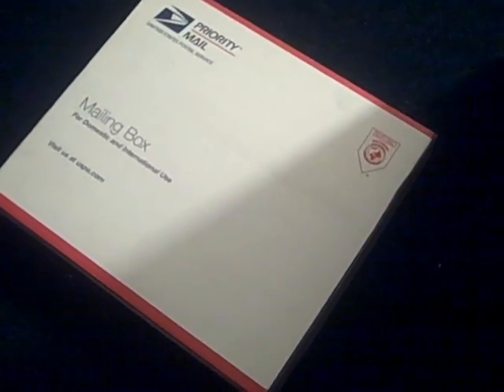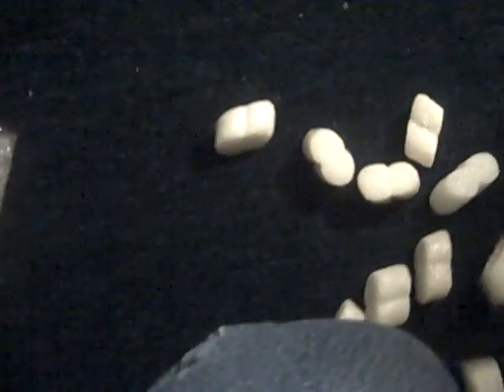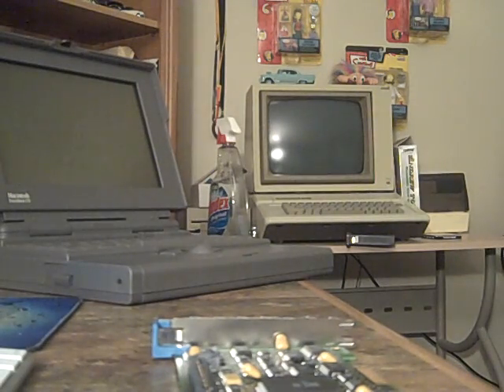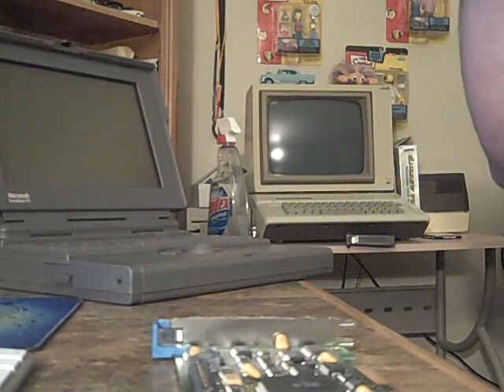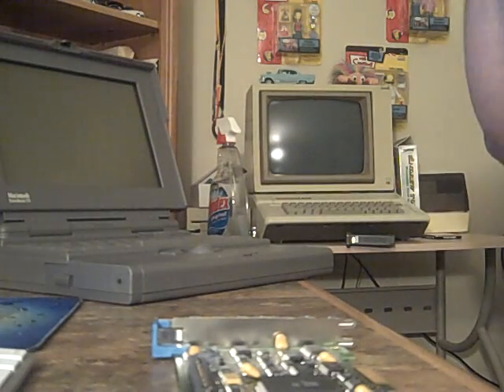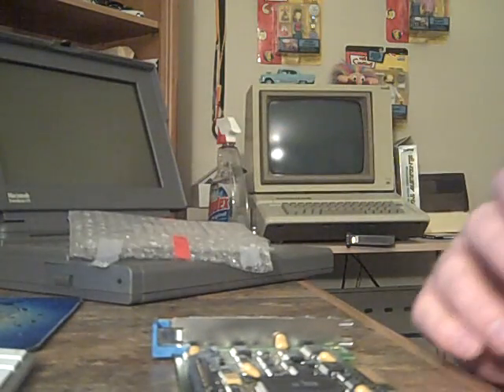Adding Memory to PS/2 Part 1 of 4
The IBM PS/2 Model 80 shipped with just two megabytes of memory. I sought to add at least 8 MB, but I wound up with 10! This is a detailed four-part series that shows you how to upgrade your IBM PS/2 Model 80.